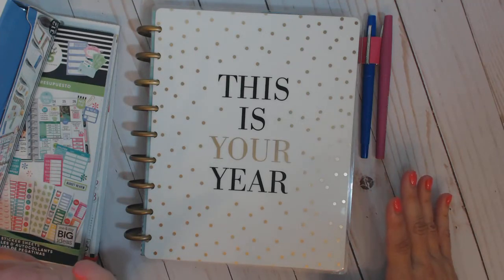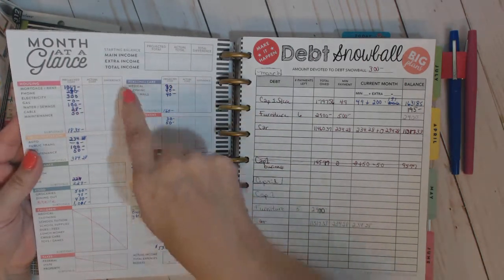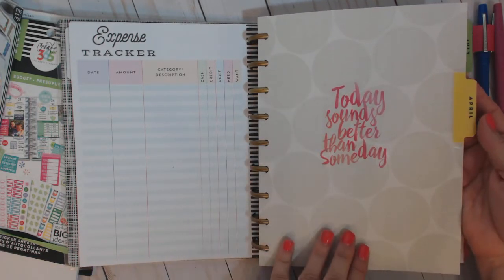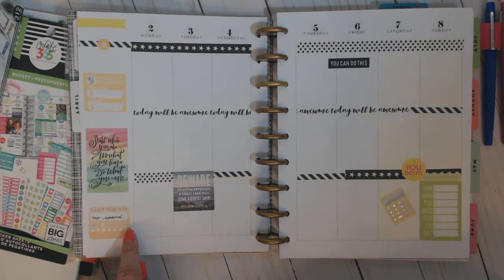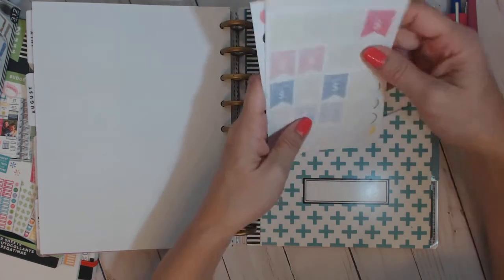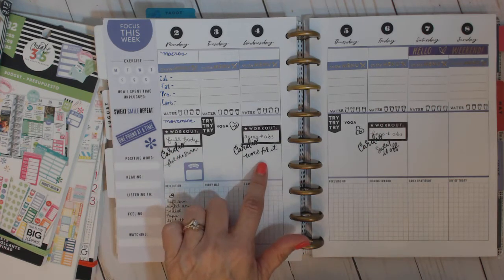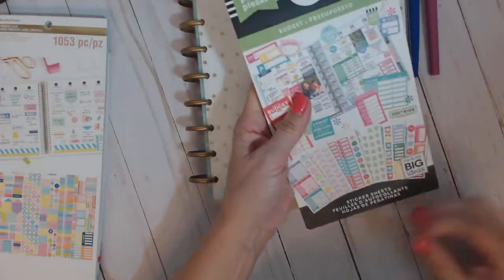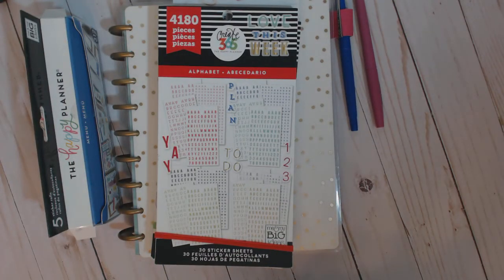My Budget and Wellness Planner Set up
Happy Planner Extension Pack
*they did not have the wellness pack on michaels.com so this is an Amazon link)
Fitness Stamp Set
Natalie Rebecca Printables